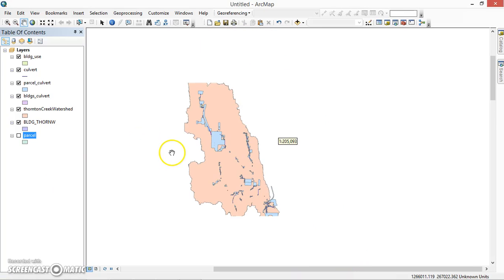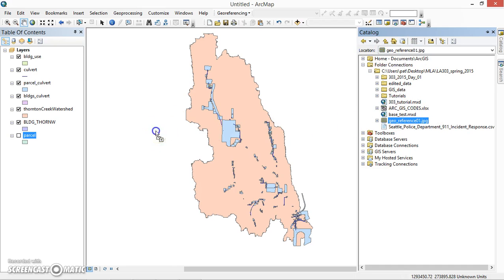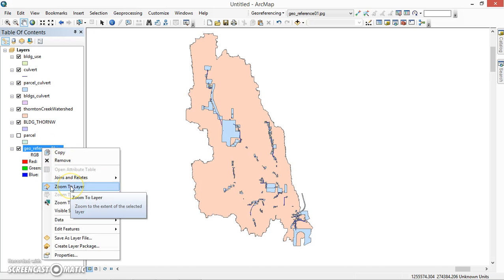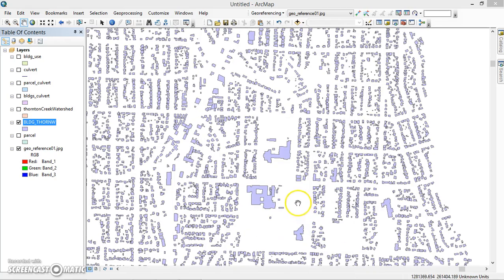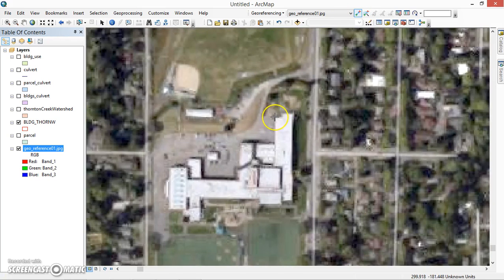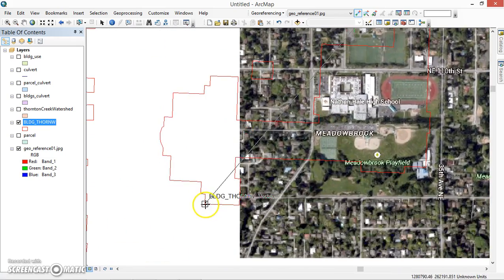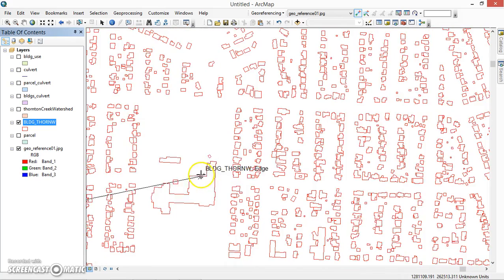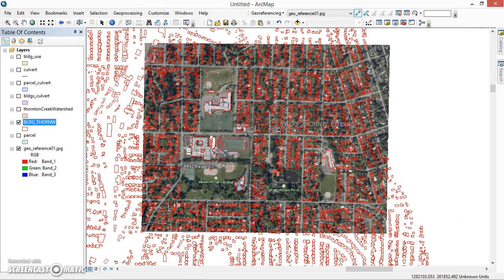Geo-referencing Image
Using a jpeg to georeference a map in ArcGIS 10.1